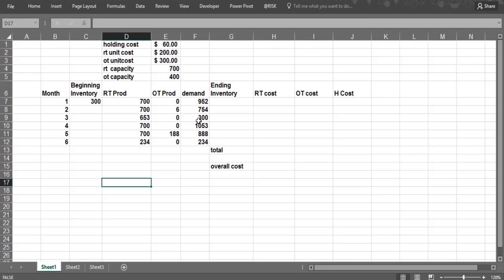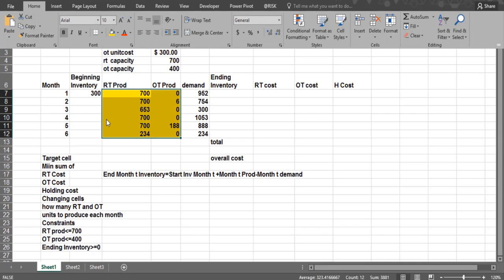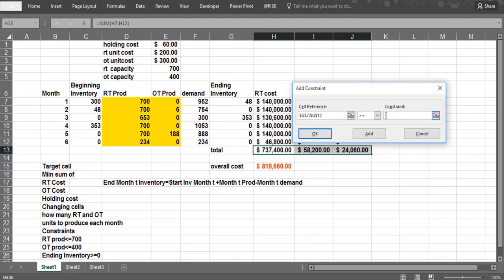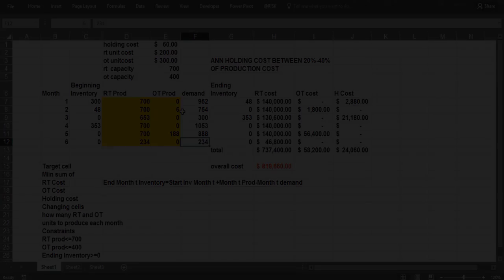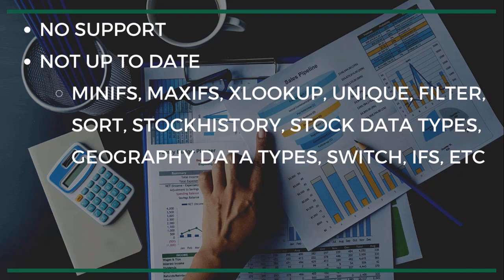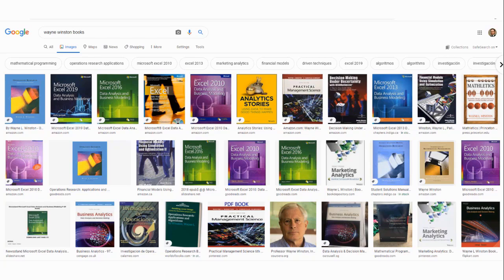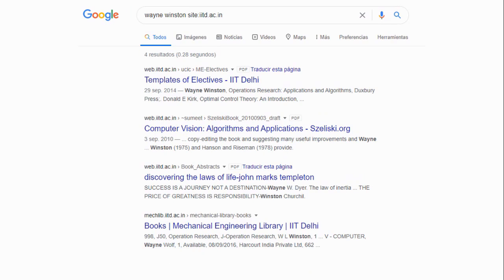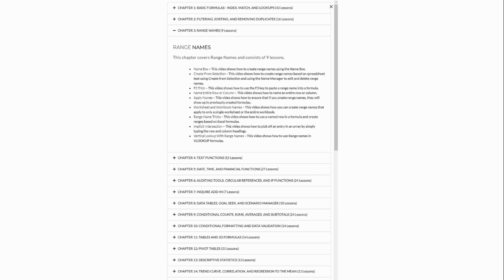Using The Excel Solver To Solve An Inventory Problem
Harvard asked him to create their course and Microsoft asked him to write their book. In this video Dr. Winston discusses how to use the Excel solver to solve an inventory problem.